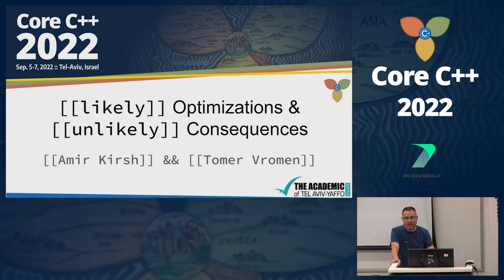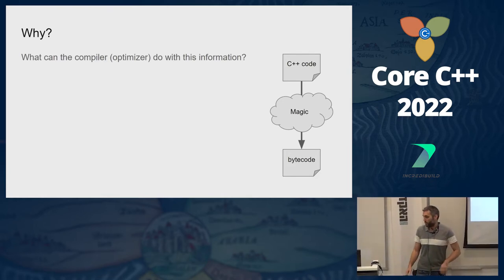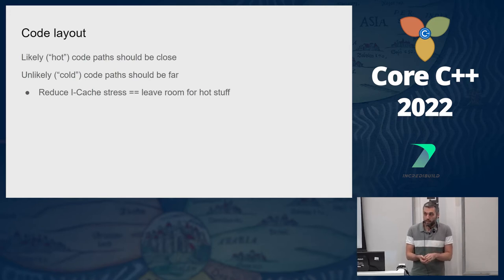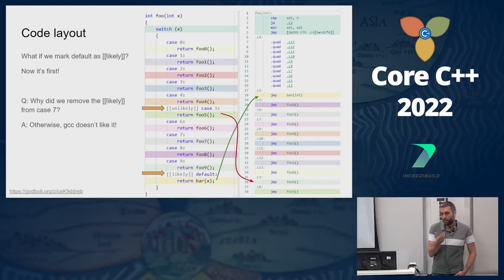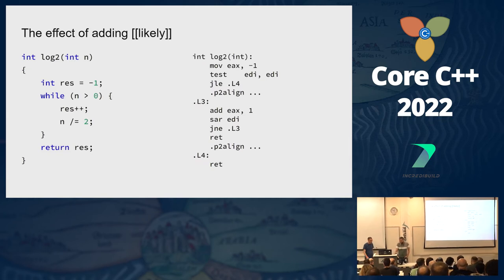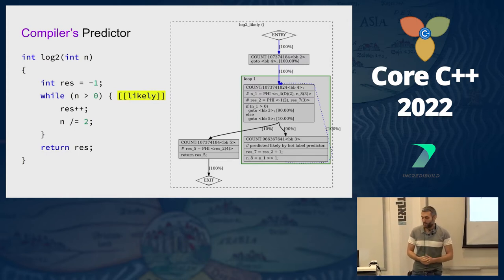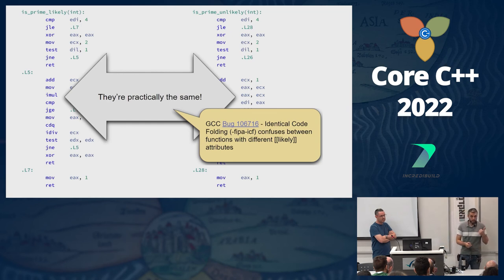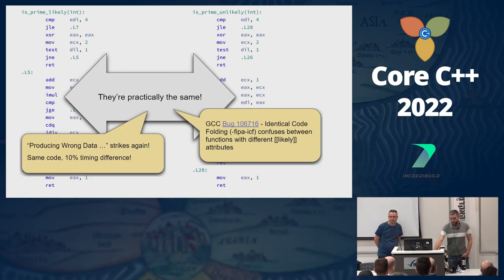C++20 Likely and Unlikely: A Journey Through Branch Prediction and Compiler Optimizations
By Amir Kirsh and Tomer Vromen, presented at Core C++ 2022

C++20 added the [[likely]] and [[unlikely]] attributes, which already had compiler intrinsics before. How likely is using these attributes would affect our code performance?

In this talk we travel through branch prediction, optimizations and pessimizations, and the art of benchmarking. We will see that in C++ questions that seem simple to begin with do not get a simple answer, but an interesting one!

The talk will allow participants to better identify points for performance improvement, and focus their efforts in the right direction.

Amir Kirsh is a Lecturer at the Academic College of Tel-Aviv-Yaffo and a Dev Advocate at Incredibuild. Amir is also one of the organizers of the CoreCpp conference and participates in the Israeli C++ national body discussion group.

Tomer Vromen is a software engineer at Dell Technologies, programming in C++ for 10 years. Interested in algorithms, software development, and long distance running.